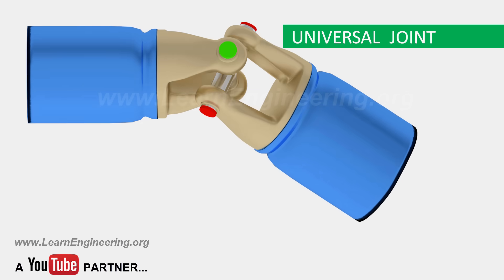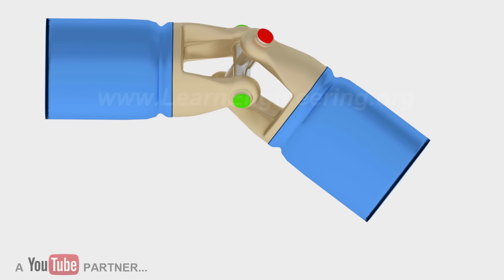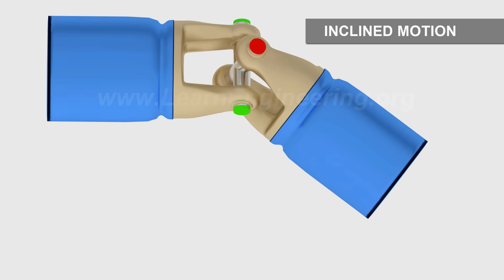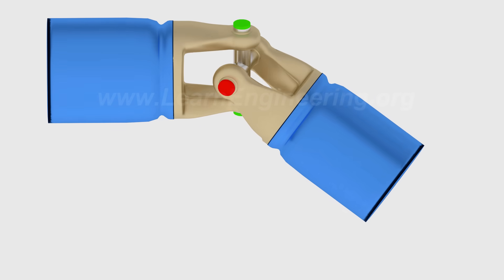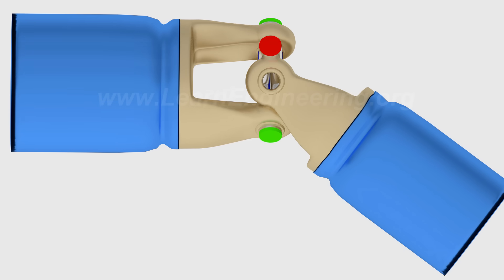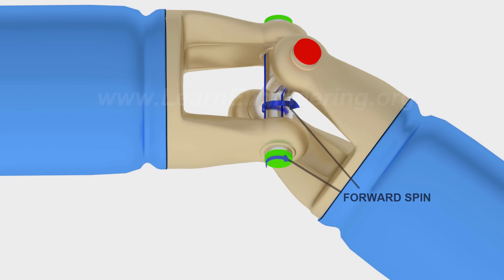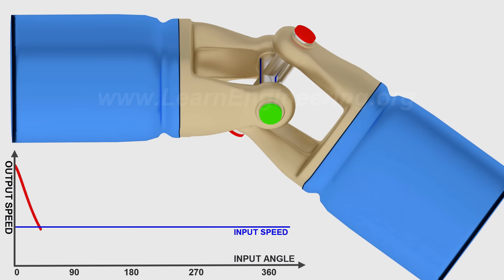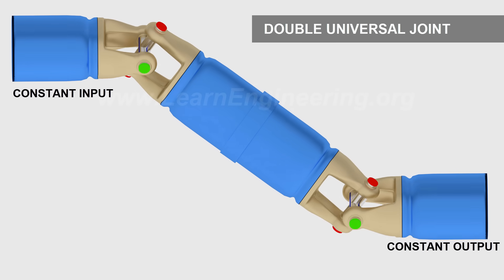Understanding Universal Joint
The working of Universal (Hooke's) joints has been a mystery to most of the people even though it was invented many centuries ago. This video clearly unveils the physics behind it in a simple and illustrative way with help of animation.